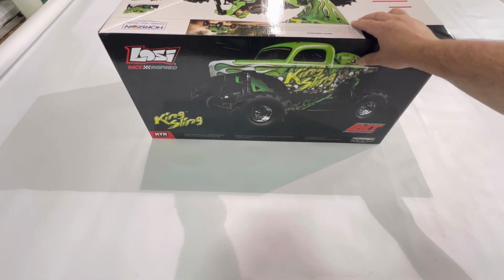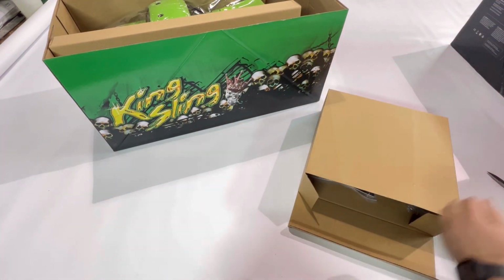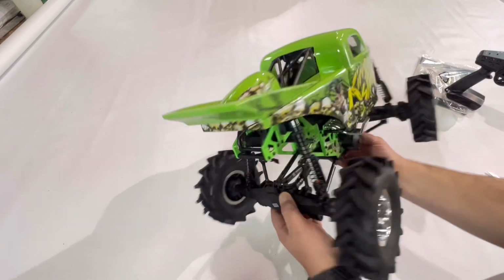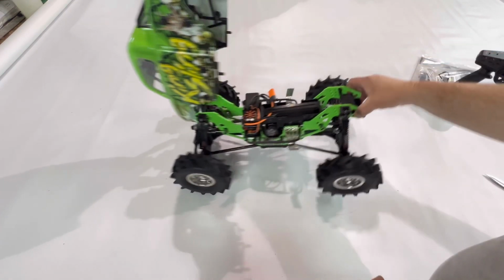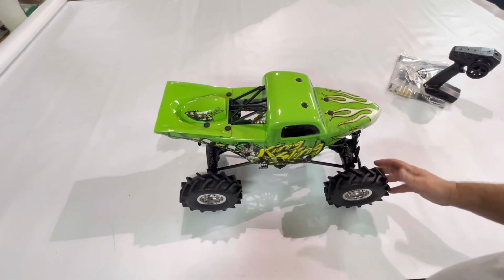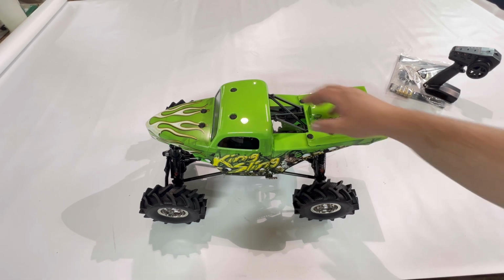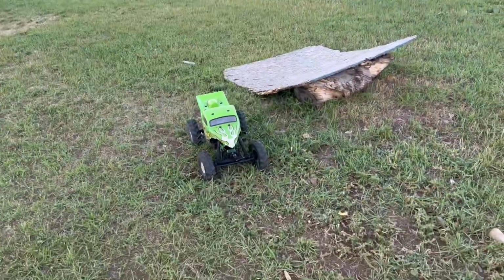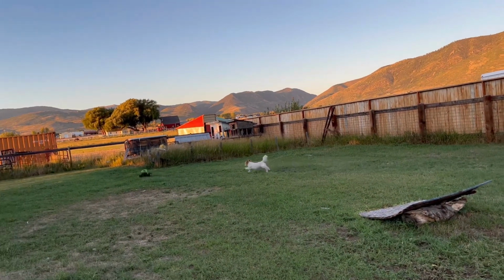Losi King Sling Mega Truck LMT unboxing and 3s running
Losi king Sling Mega truck unboxing and first run on 3s lipo